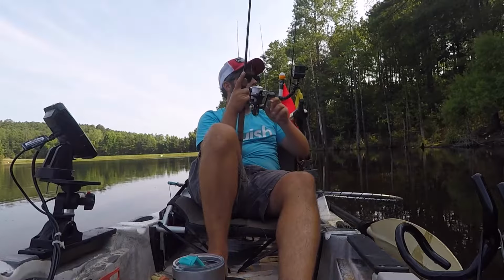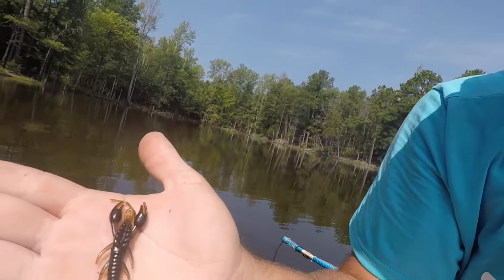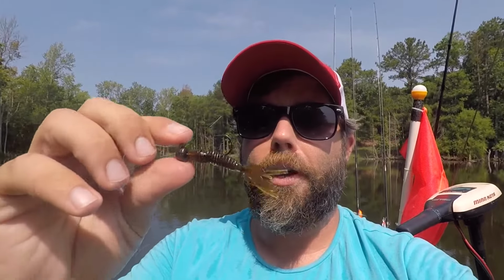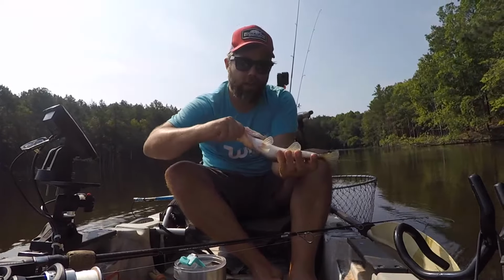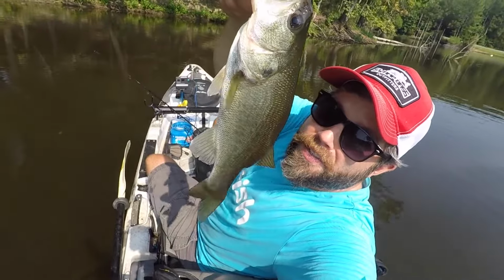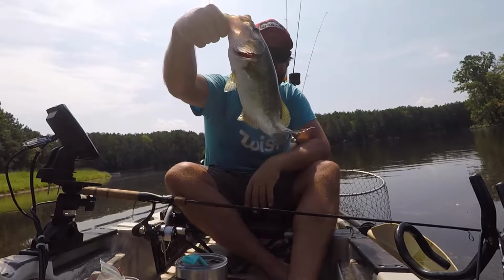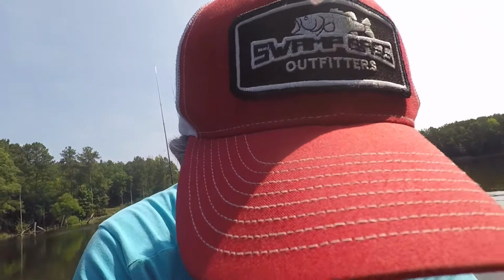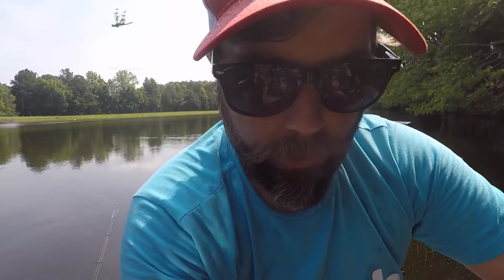The Miniature Creature Bait Assortment - Wish.com Fishing Lure Challenge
On this episode of "Your Wish is on My List" I took a miniature creature bait assortment to the local pond and put them through the trials...

This item can be found on wish.com with the description:

"8Pcs Fish Worm Soft Silicon Shrimp Lure Jig Wobbler Bass Bait Fishing Artificial Bait"

And if you get a free minute, check out these awesome companies:
Swamp Bass Outfitters